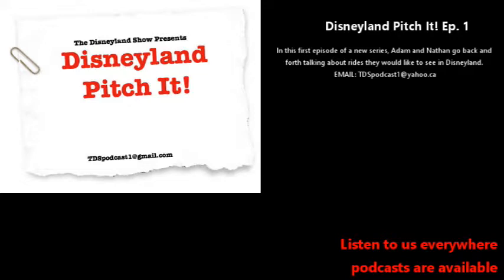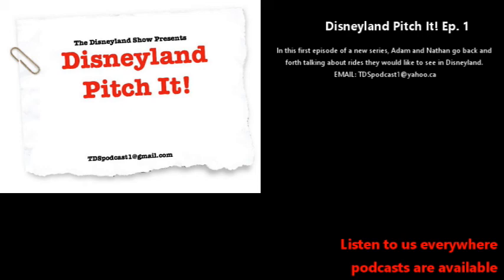The Disneyland Show: Disneyland Pitch It! Ep. 1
Check us out everywhere podcasts are available!